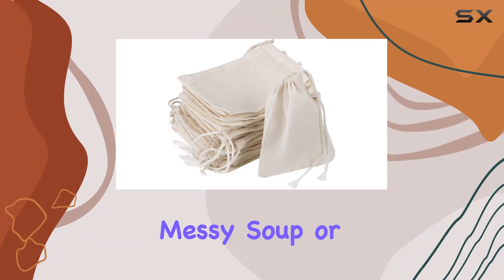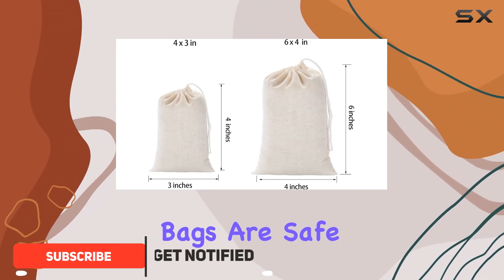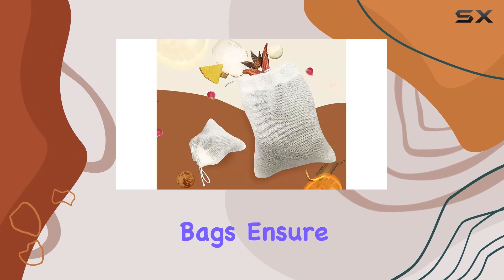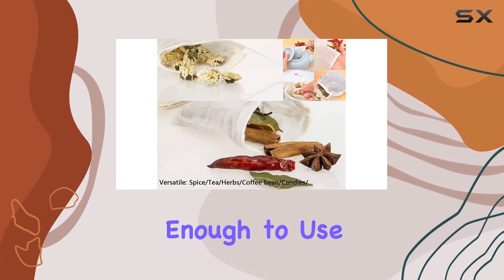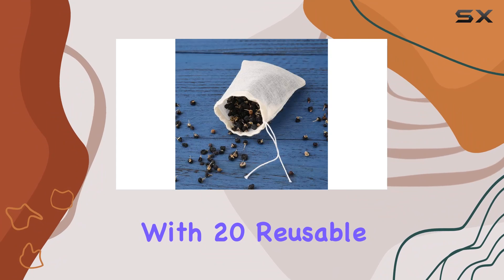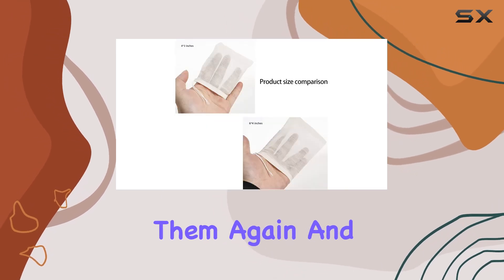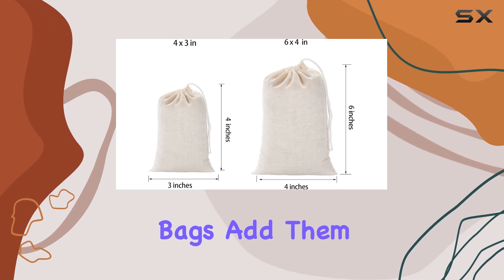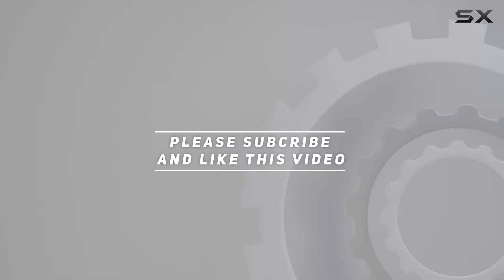GIYOMI 20 Pcs Muslin Drawstring Bags: Your Ultimate Kitchen Companion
0:00 Intro
0:06 Review

Things that we mentioned in this video:
20 Pcs Muslin Drawstring : B0893SW3JQ